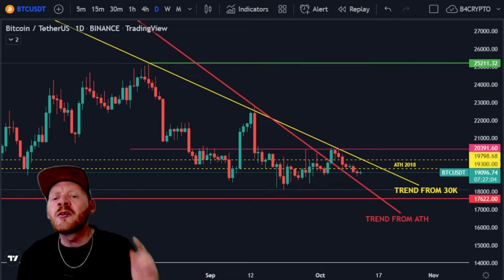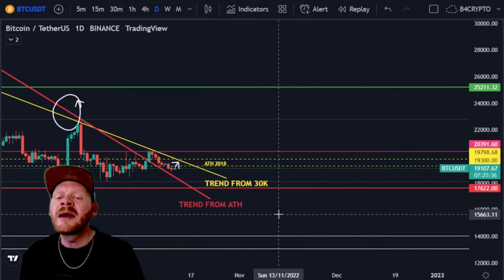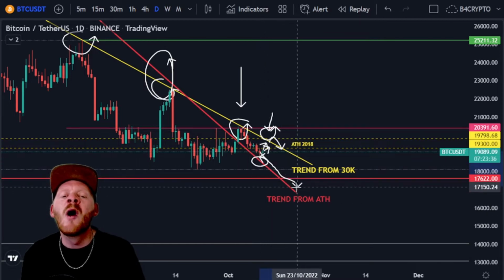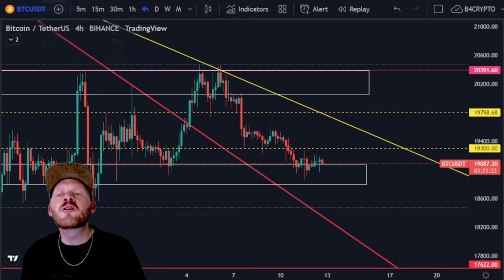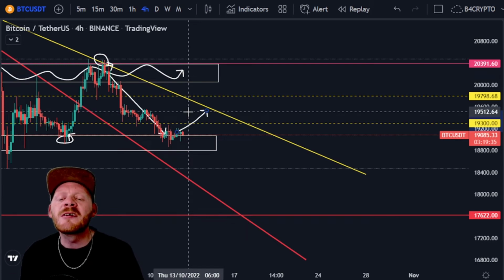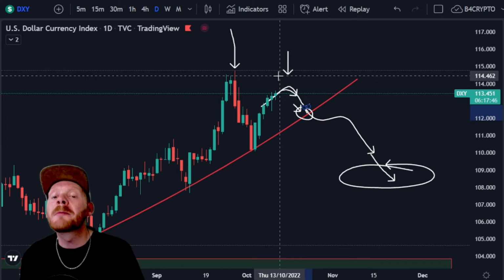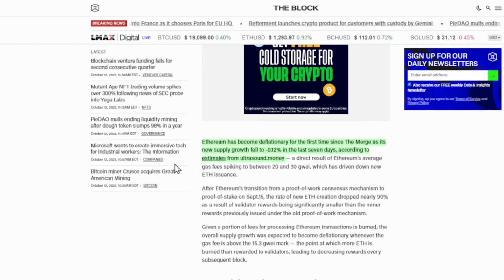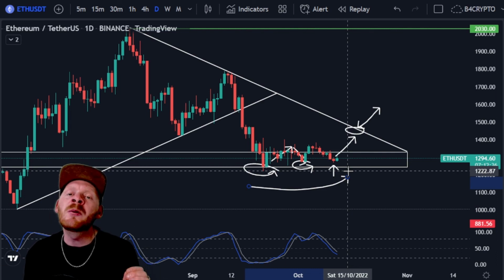SOMETHING BIG IS ABOUT TO HAPPEN ? FOR BITCOIN AND ETHEREUM ( WATCH NOW )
💰Trade with BITGET ($4163 BONUS )

⏱ Timestamps ⏱
00:00 - Intro
00:40 - BITCOIN TA
03:42 - CPI DATA
04:08 - BITCOIN 4 HOUR CHART
05:57 - DXY CHART DOUBLE TOP?
07:01 - ETHEREUM TA
08:51 - Outro